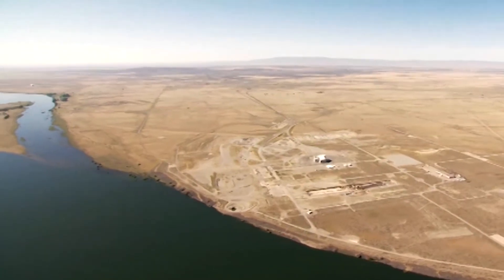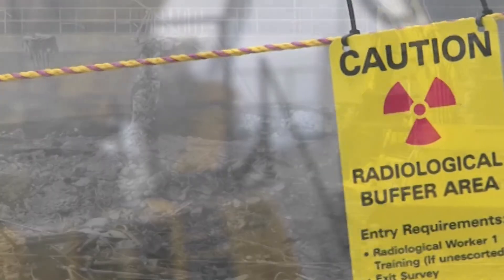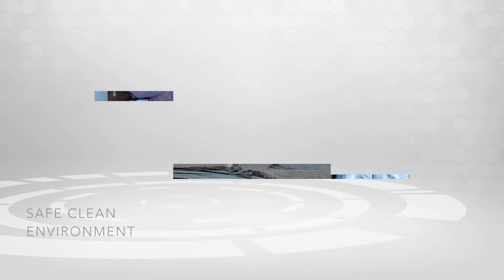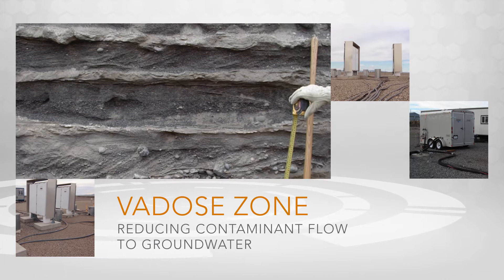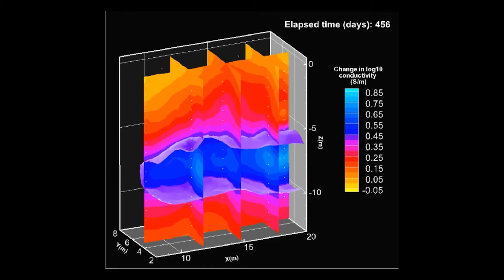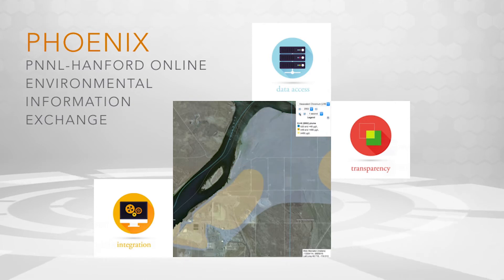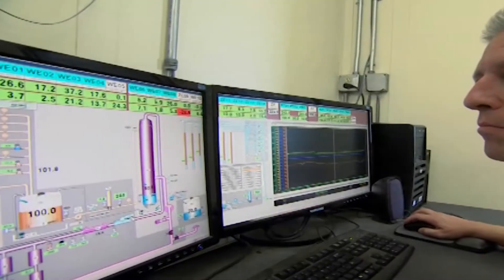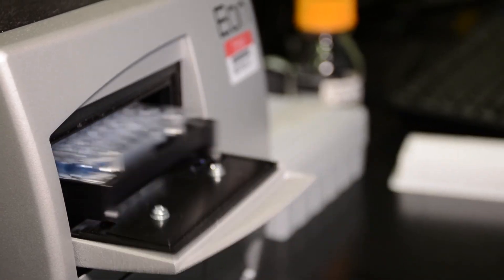Environmental Remediation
At Pacific Northwest National Laboratory, we are a leader in subsurface science and remediation. We use our expertise in these areas to characterize subsurface contaminants and assess contaminant transport. We're also using our capabilities to restore the Hanford Site in southeastern Washington State to a safe, clean environment.